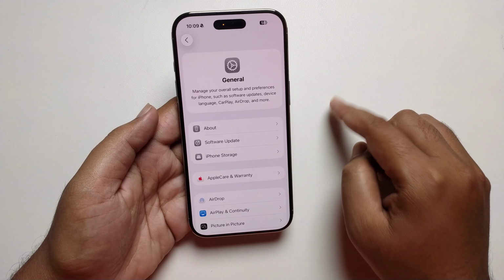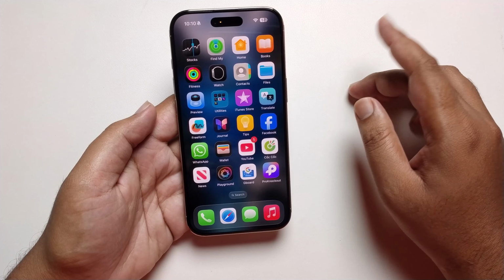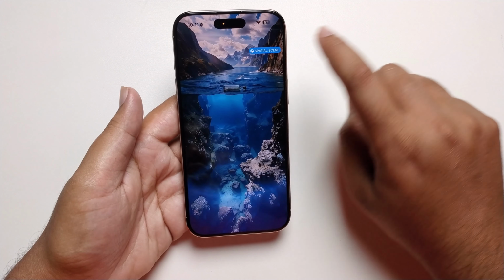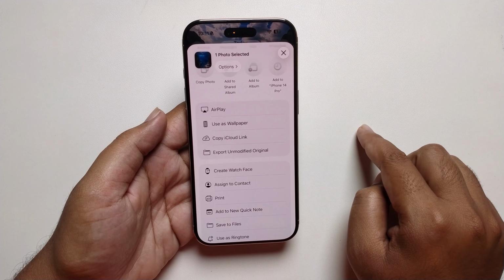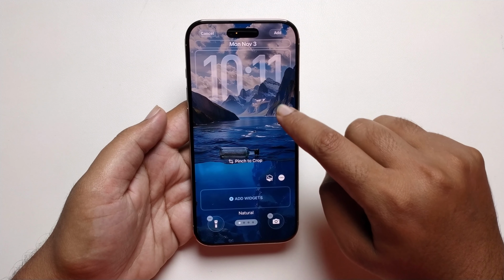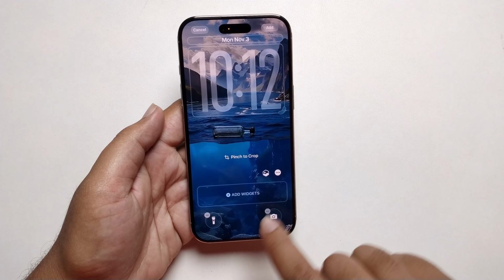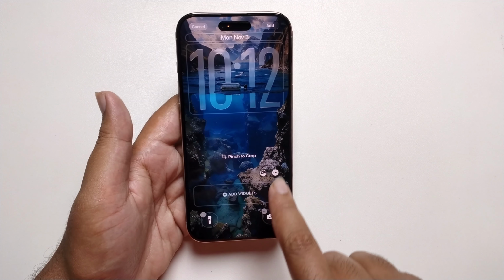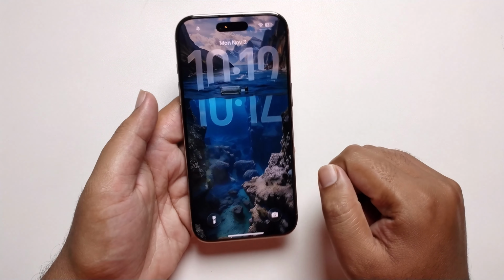Viral iPhone Spatial Wallpaper Tutorial!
Follow these steps to update, Viral iPhone Spatial Wallpaper Tutorial!. It's super simple, as long as you abide by a few rules.